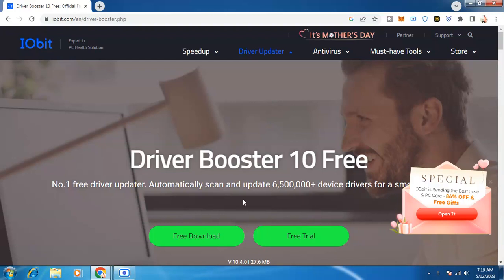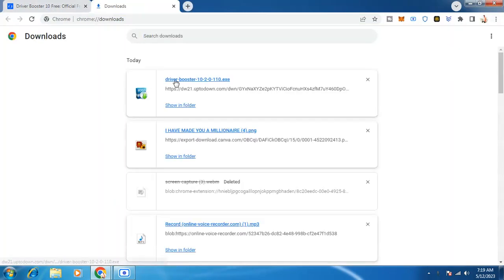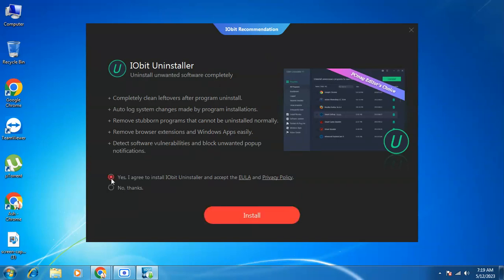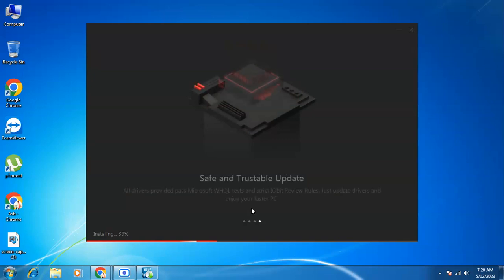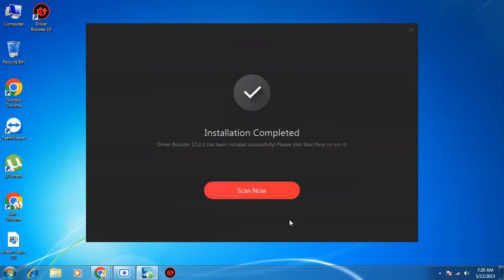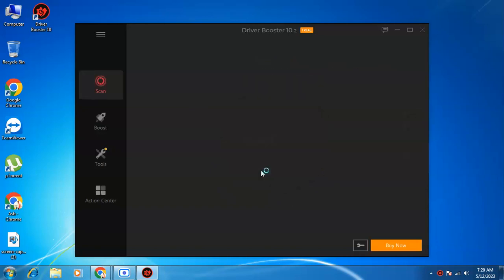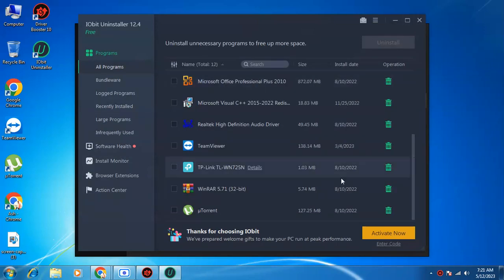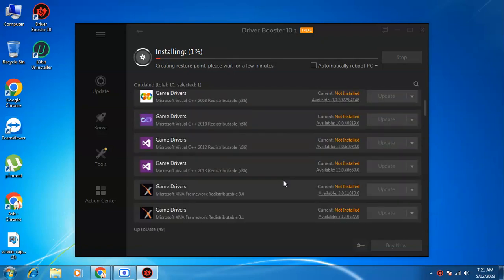How To Update All Windows Drivers At Once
In this tutorial, I show you how you can update your windows drivers at once.